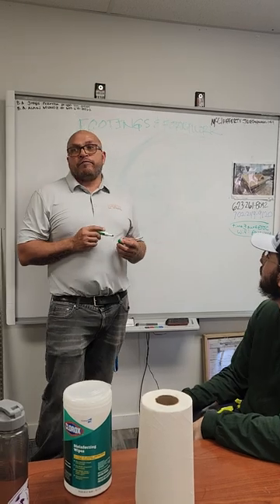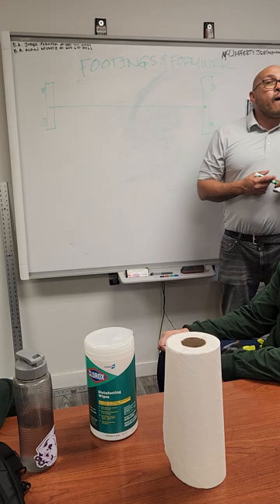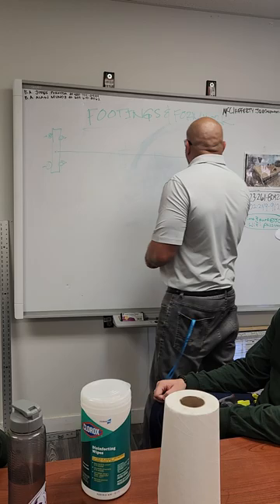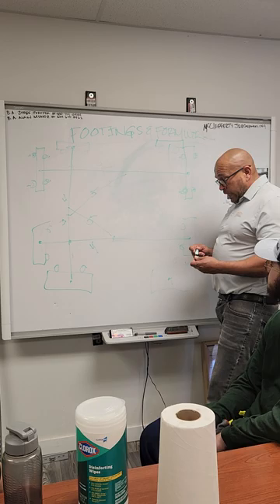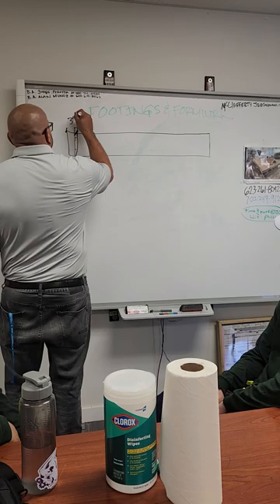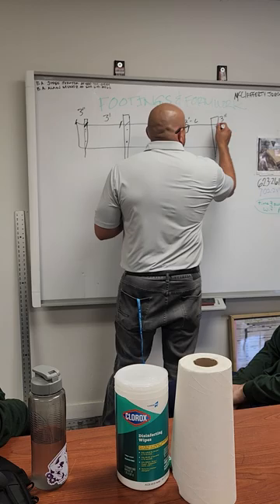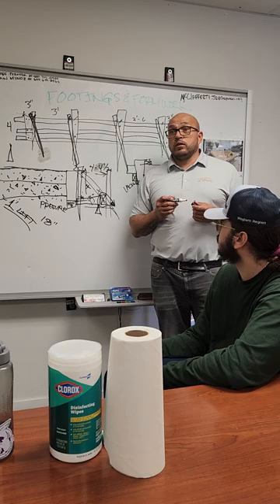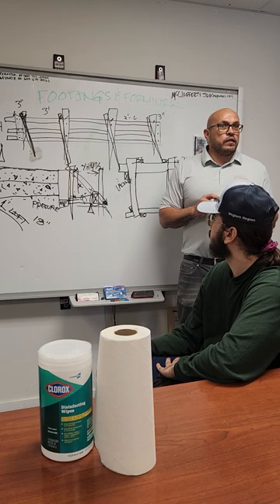July 24, 2023